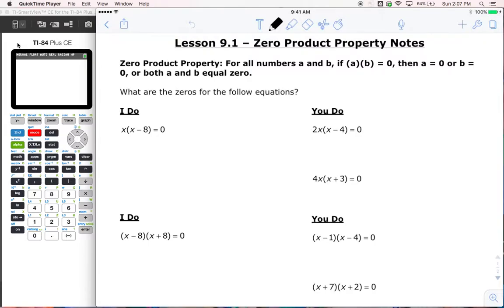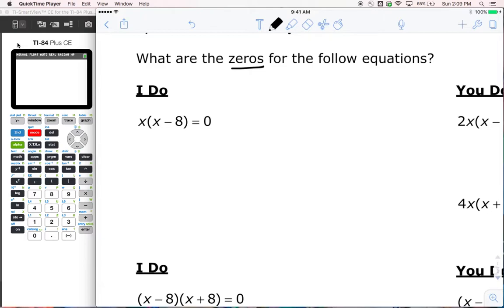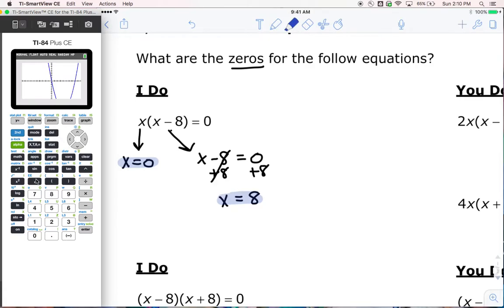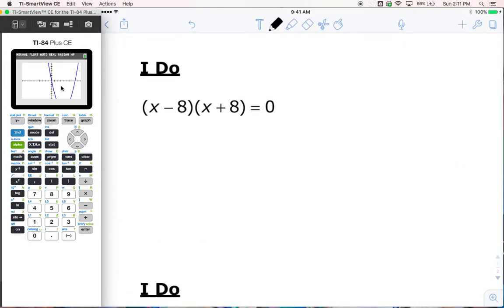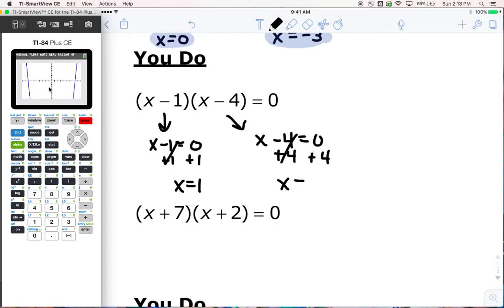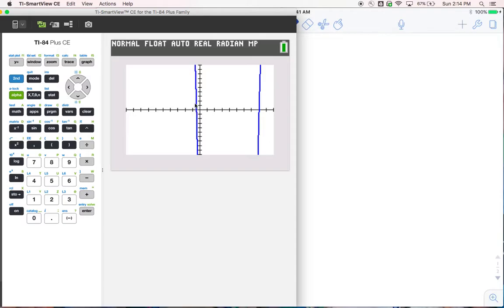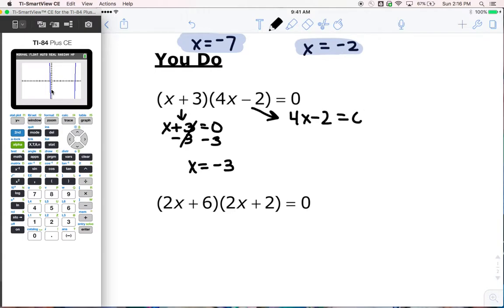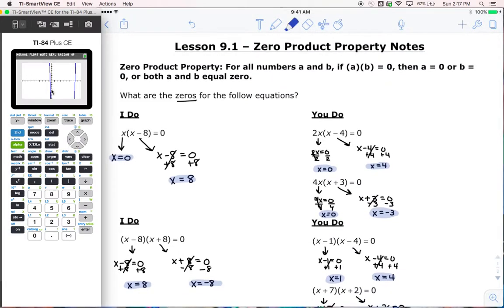9.1 - Solving Quadratics Using the Zero Product Property